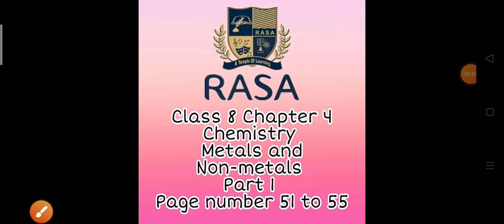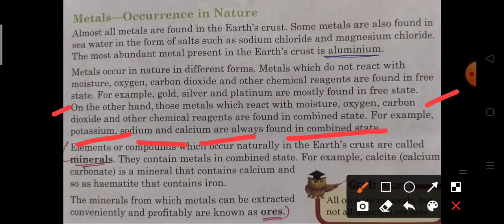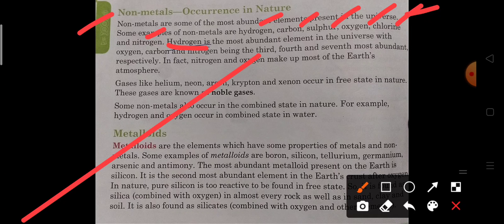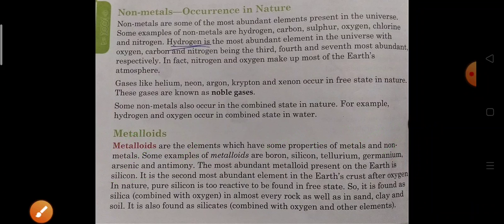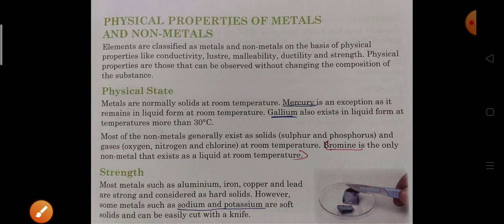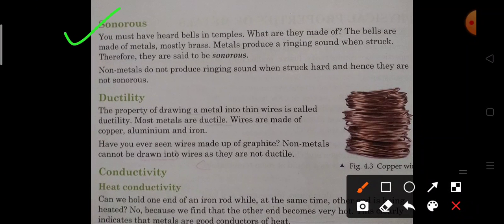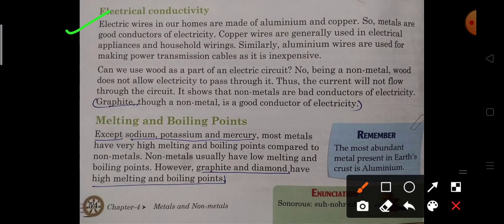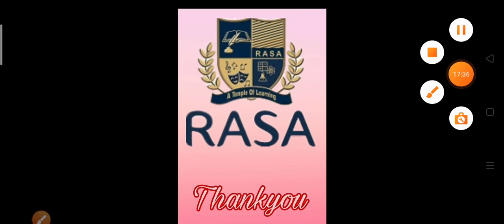Class 8 Chapter 4 Chemistry Metals and Non-metals Part 1 Page number 51 to 55